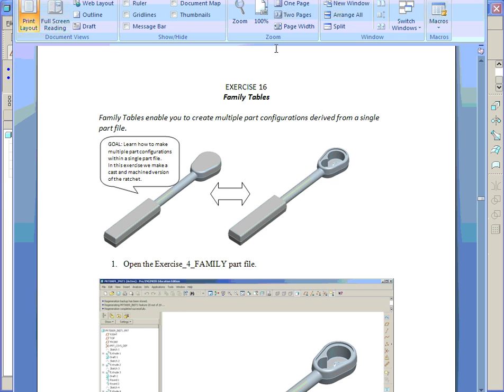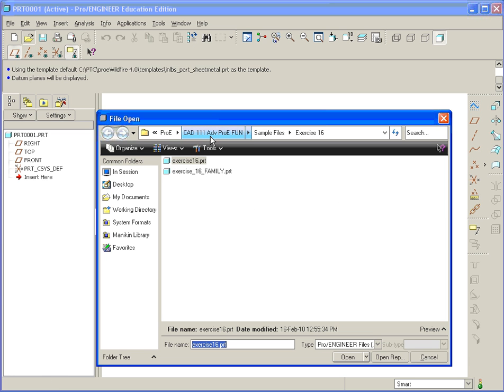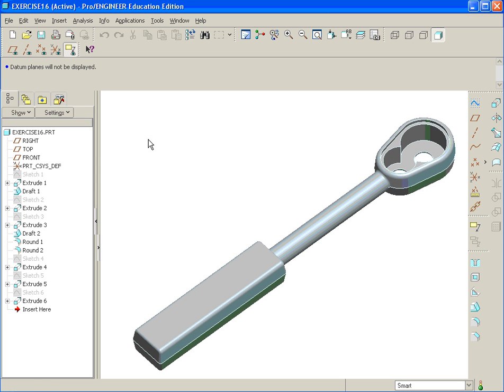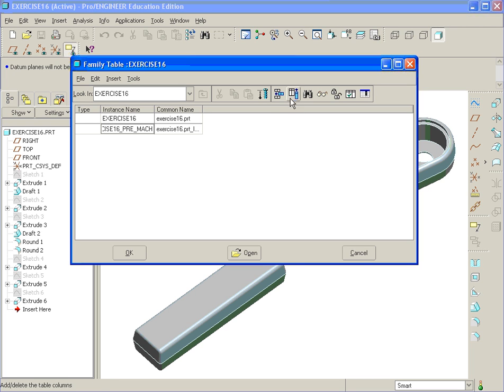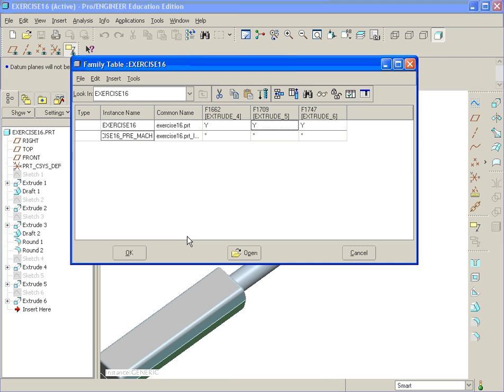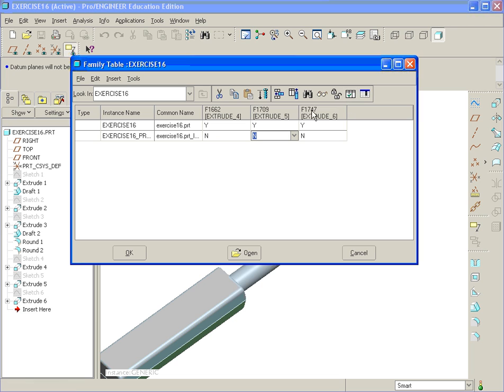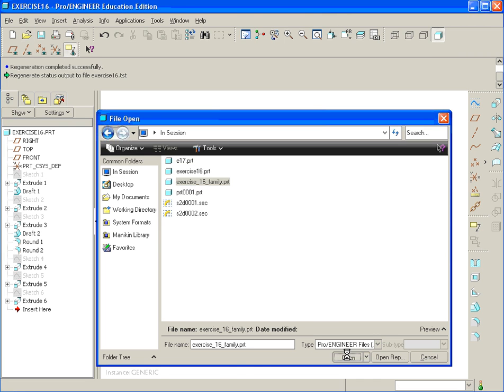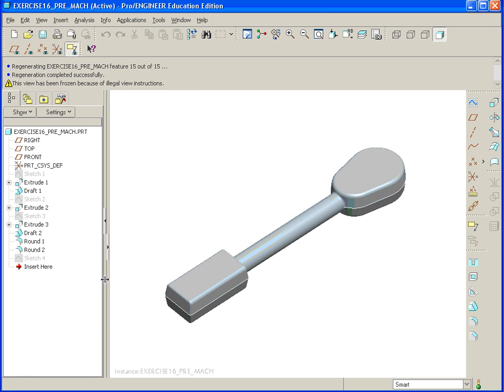E16 Pro/Engineer Wildfire 4.0 Family Tables - Design Table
Exercise 16 - Introduction to Family Tables configurations